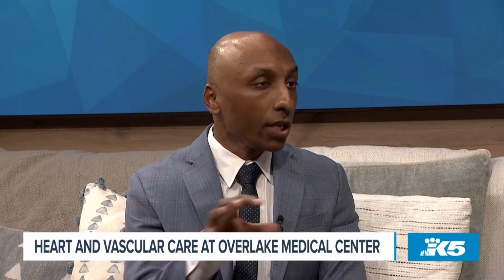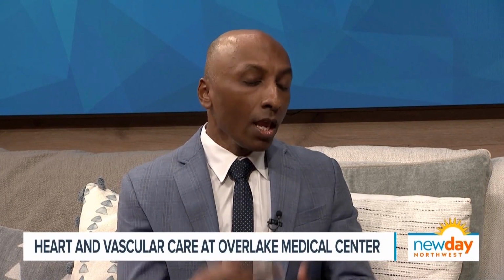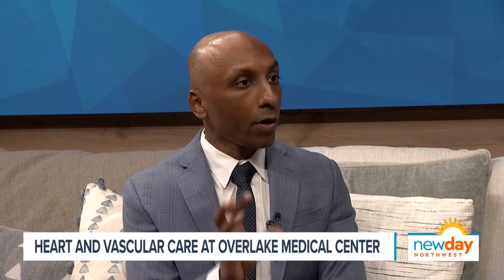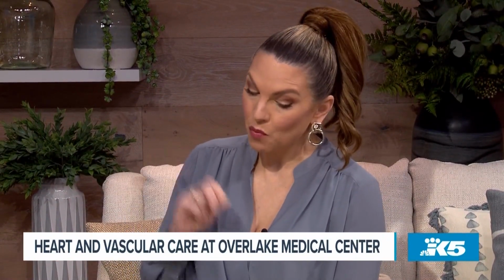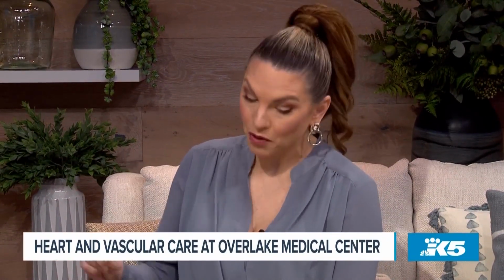In the News: Heart and Vascular Care at Overlake Medical Center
In recognition of American Heart Month in February, cardiologist Maheer Gandhavadi, MD, FACC, FHRS, joined New Day Northwest's Amity Addrisi to discuss heart health and the risk of atrial fibrillation (AFib)—an irregular, often rapid heart rate that can lead to stroke.

From the story: “Many people with AFib don’t have symptoms at all and sometimes the symptoms are more subtle. It can be feeling a little more tired, a little more short of breath and maybe your energy level is lower than it was a few months ago. Those are all signs to talk to your primary care provider and see if there’s something else going on,” said Dr. Gandhavadi. “The other thing that is really helpful nowadays are smartwatches. They have detections for irregular rhythms, like AFib, which has really helped us diagnose a lot more people.”

Learn more about Overlake’s new Left Atrial Appendage (LAA) Closure Program—offering the latest devices to lower the risk of stroke in people with atrial fibrillation (AFib). Overlake is the only medical center on Seattle’s Eastside offering this advanced stroke prevention treatment.